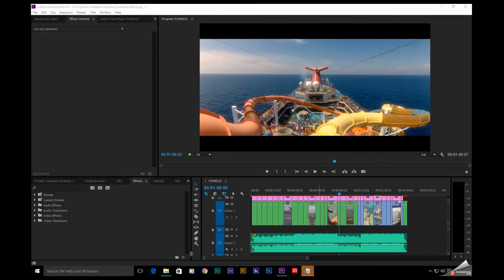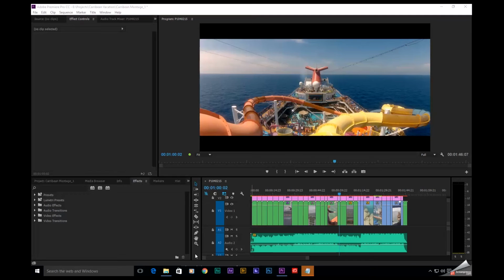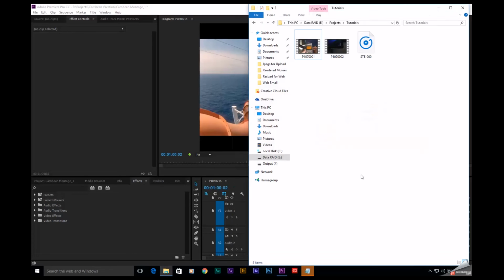Quickly Match Video and External Audio Files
Syncing externally recorded audio with video is pretty easy these days. That is of course, if you can identify which video clip goes with which externally recorded audio clip.